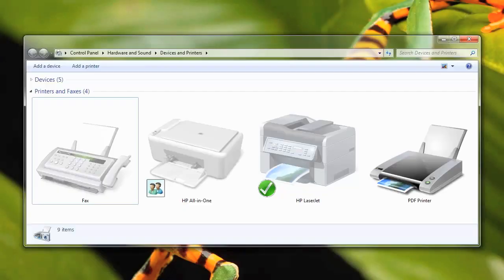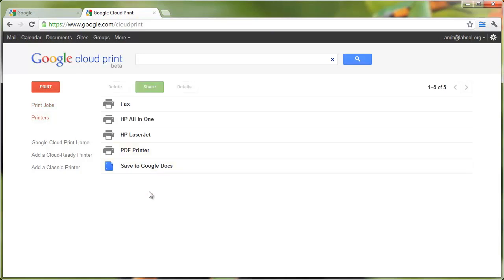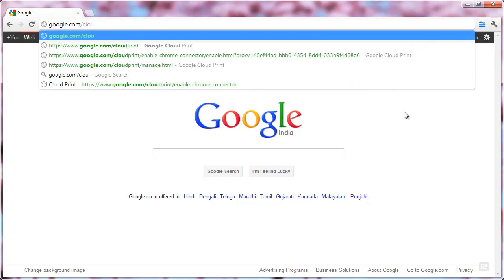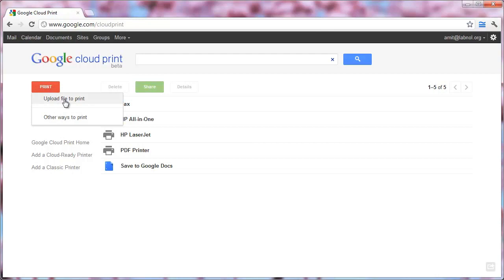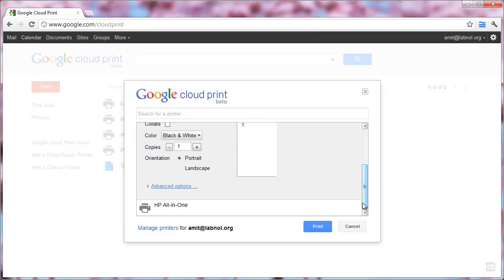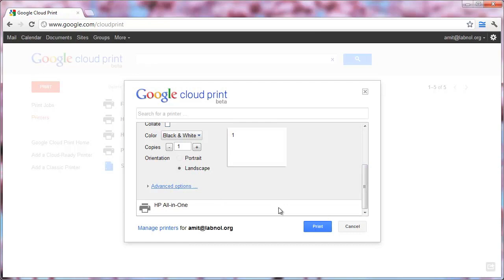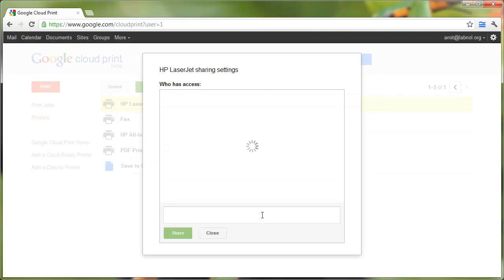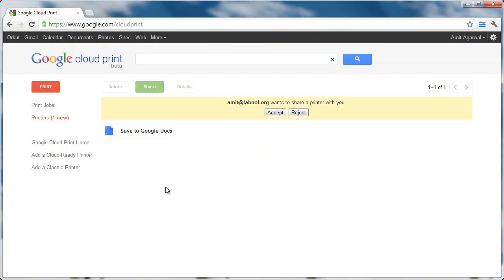Using Google Cloud Print - Video Tutorial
- A step-by-step video tutorial on how to use Google Cloud Print. You can also print documents, photos and other files from the mobile phone using Cloud Print. And if you share it with friends, they can send print jobs too even while they are miles away.